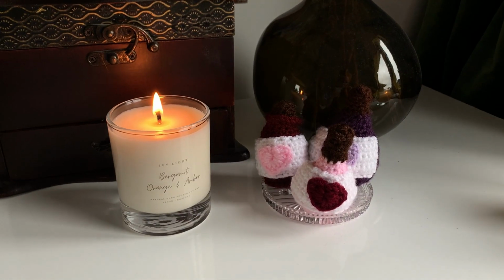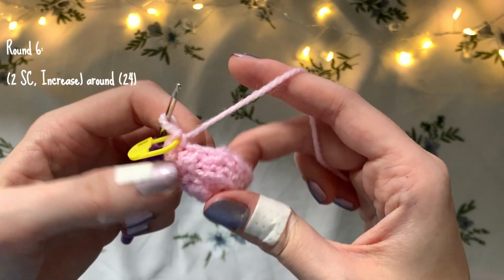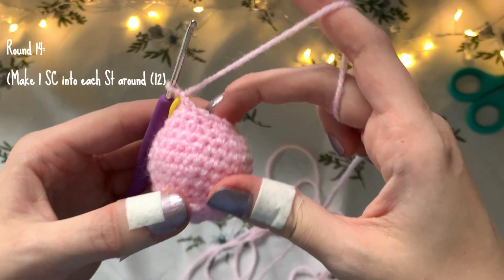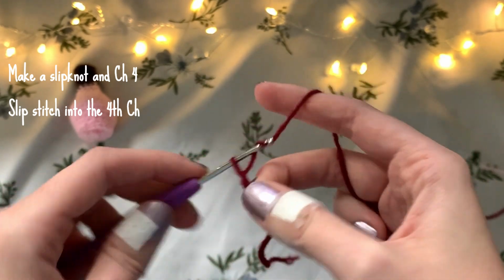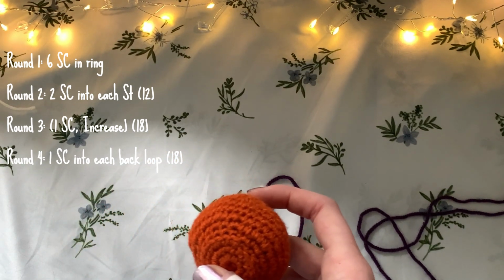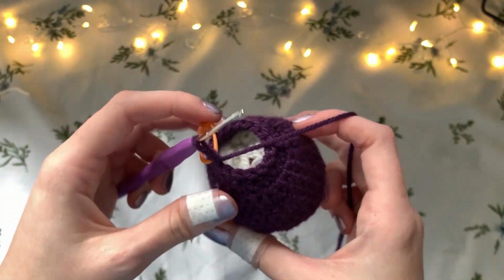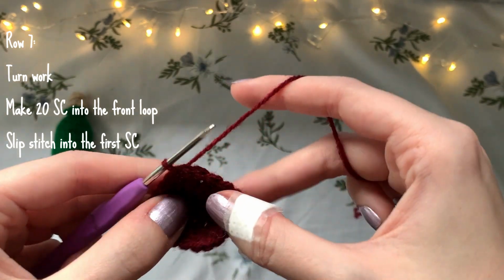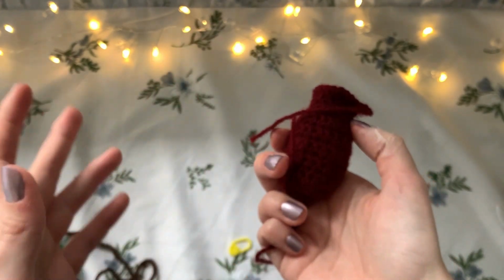how to crochet a witch's love potion💌 | cute halloween scrap yarn project | thisfairymade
Hello everyone, in today's video I will be showing you how to make these whimsical little love potions! 💌
Fairy love,
Sophie

- 'Thanks!' a video

🧚I sell all the products I make in my videos on my Etsy shop which is linked below!

• Single crochet
• Crocheting in the back loop
• Crocheting in the round
• Double crochet
• Sewing

CHAPTERS
00:00-00:21Intro
00:2 2-01:14 What you need
01:15-10:15 Bottle 1
10:16-13:17 Cork
13:18-15:41 Love heart
15:42-17:26 Label
17:27-23:33 Bottle 2
23:34-31:06 Bottle 3
31:07-31:23 Outro

✿ HASHTAGS ✿